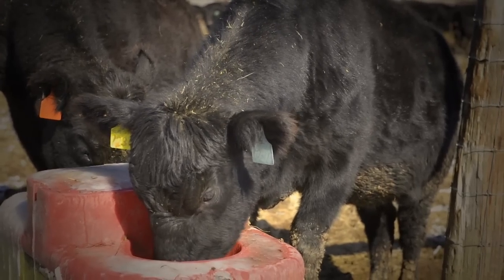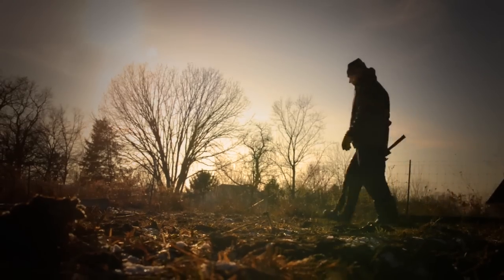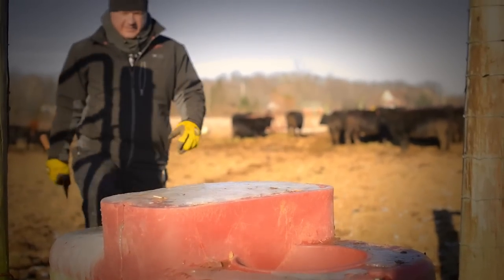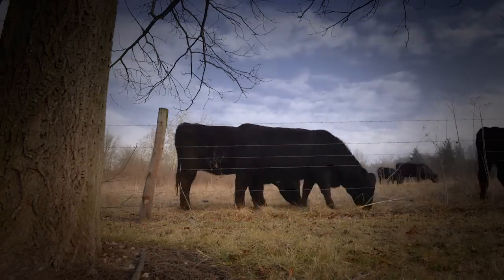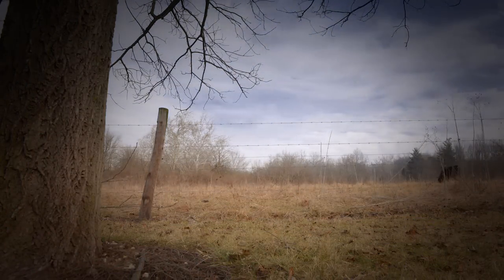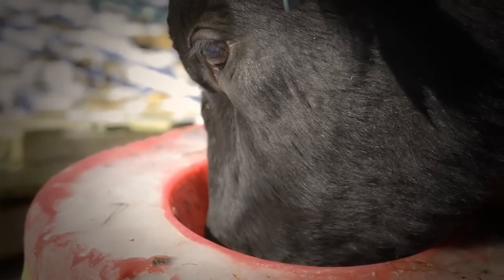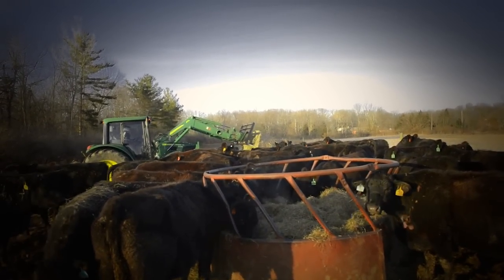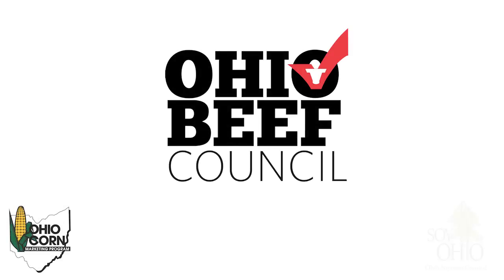Icebreakers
Below zero temperatures make for extra work for the Rittenhouses, as they make sure the cattle are getting the water and nutrients they need.